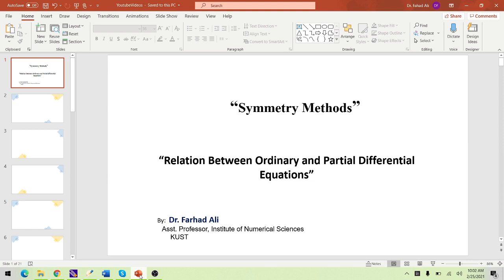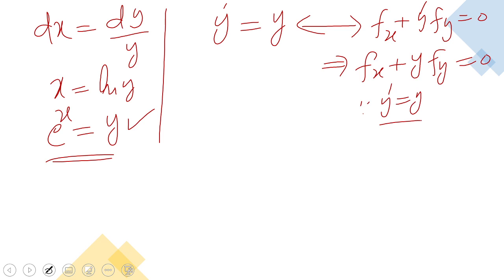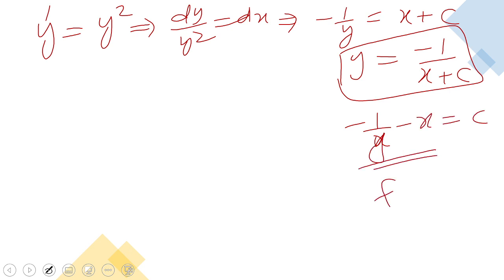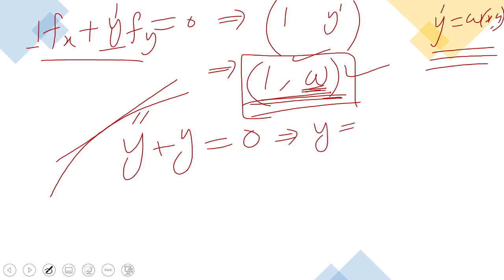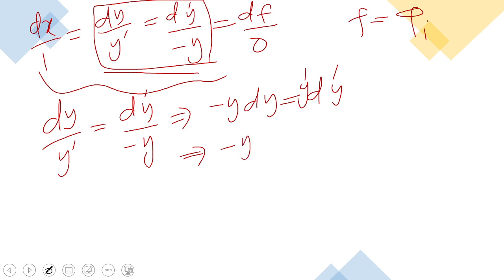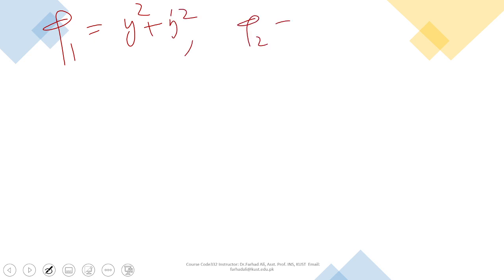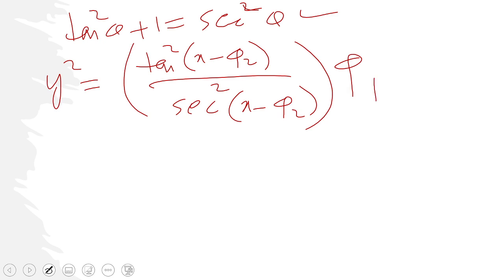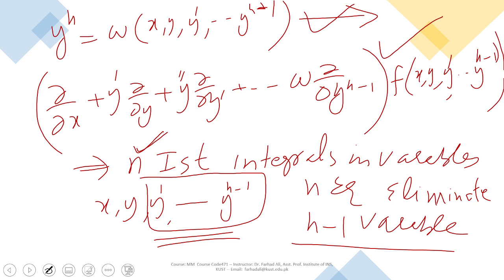Relation Between Ordinary and Partial Differential Equations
In this video we explain the concept that there is deep connection between nth order ordinary differential equations and first order linear partial differential equations. The concept is illustrated  by serval examples.